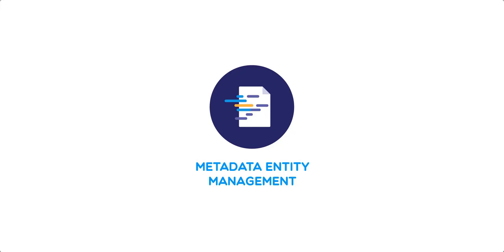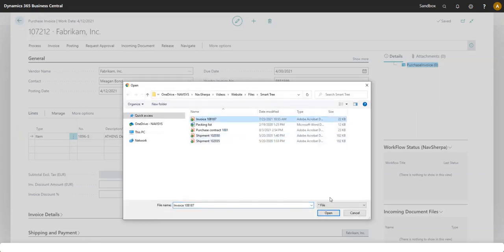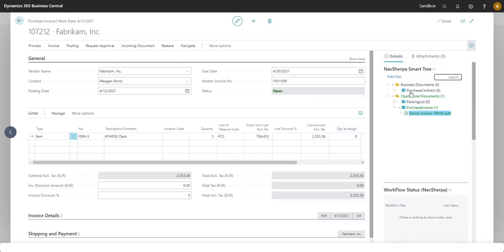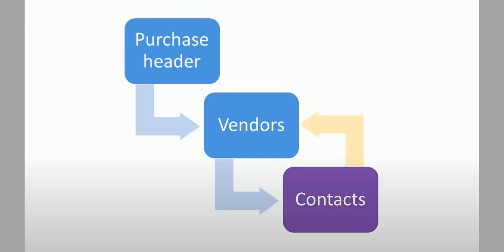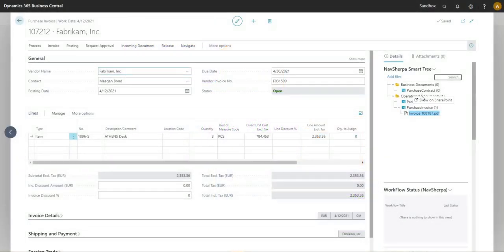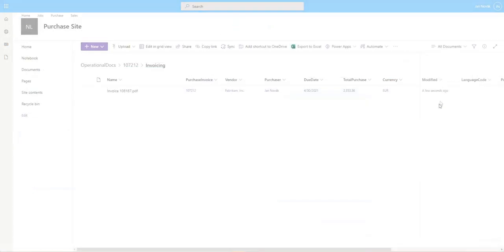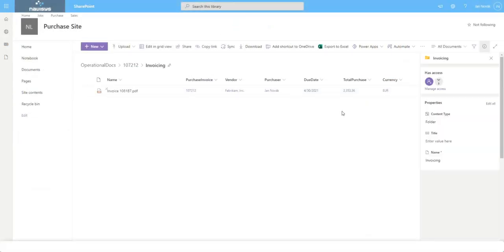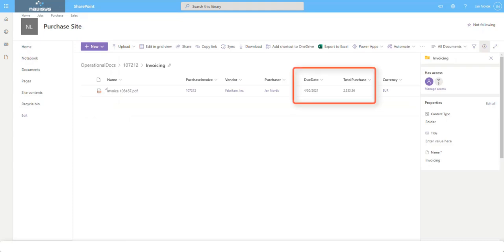NavSherpa for Dynamics - Metadata Entity Management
Invisible but the most important NavSherpa feature was designed to automatically create user records in tabs (entities), fill metadata, create a relation between entities and attach them to documents. The unique cascade entity creation system ensures the automatic creation of all necessary interconnected records.